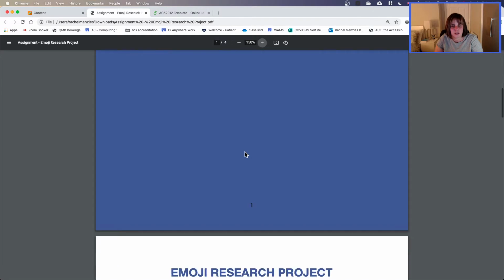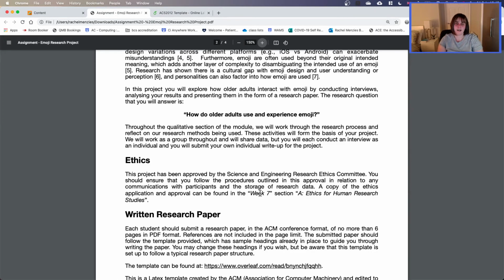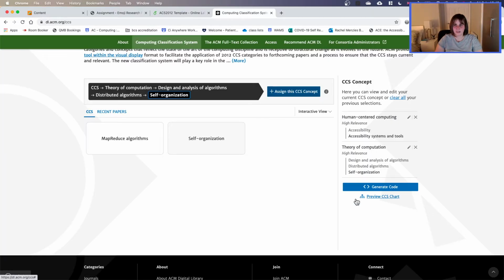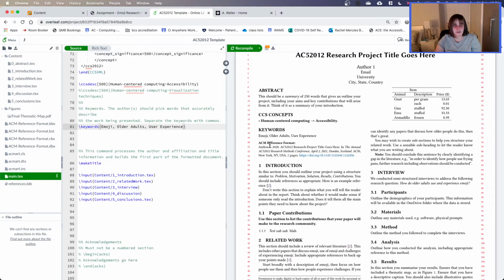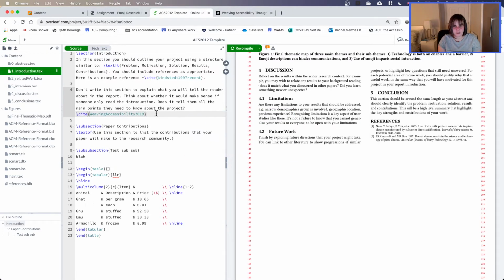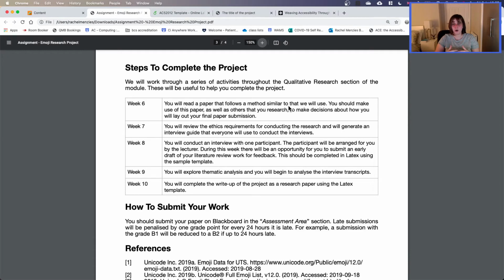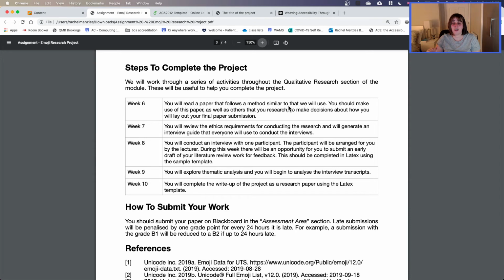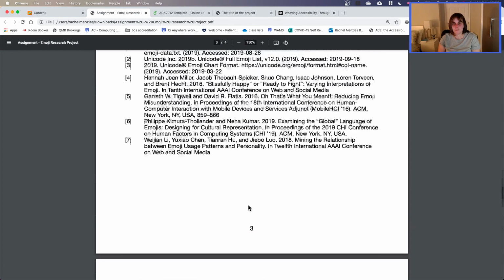AC52012: Emoji Research Project Overview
This video outlines the logistics and requirements of for the Emoji Research Project which forms part of AC5212 Research Methods.